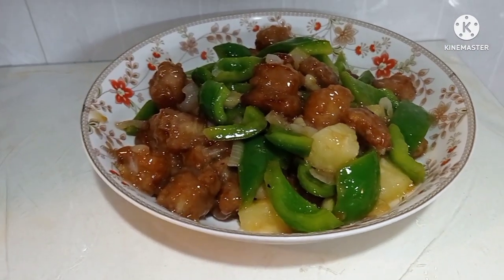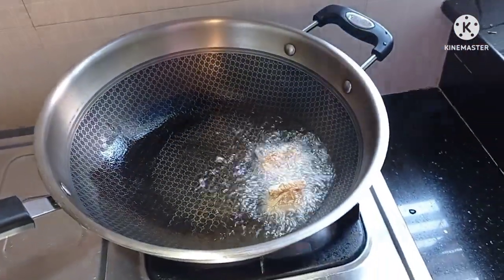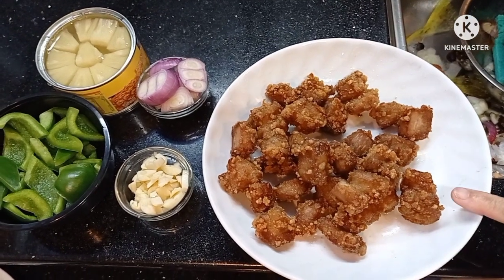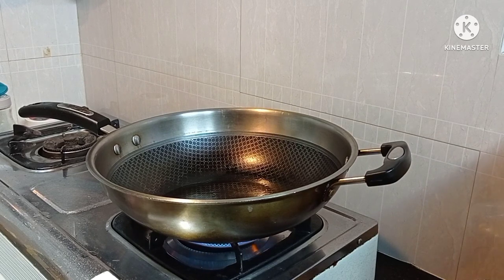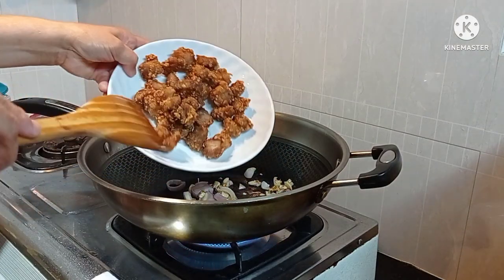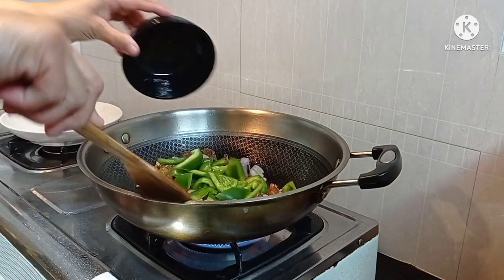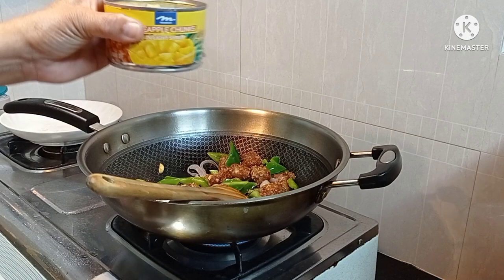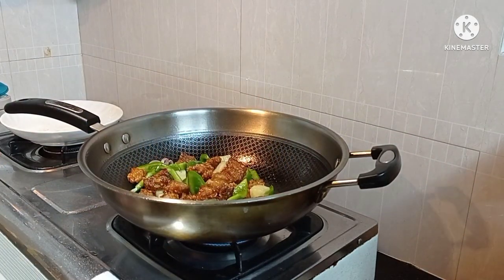PORK RIBS with PINEAPPLE 🍍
Simple Home Cooking
Simple Home Food Quick and Easy
AVE HOME COOKING VLOG